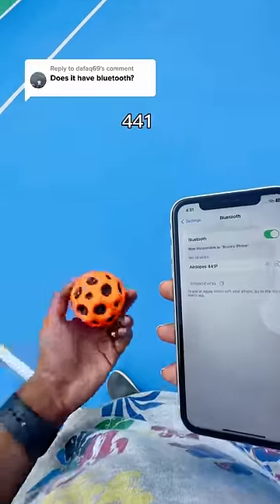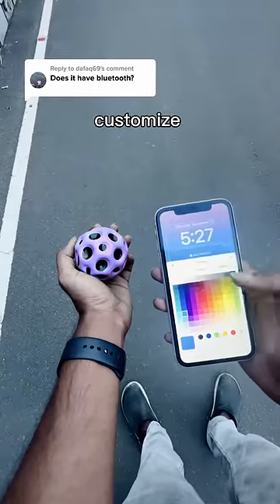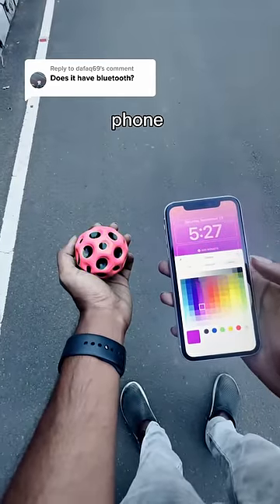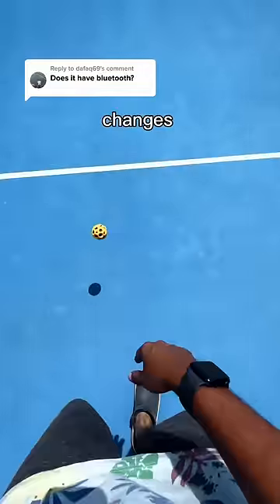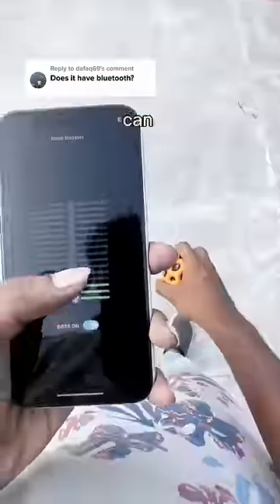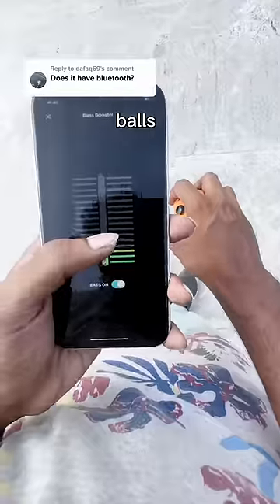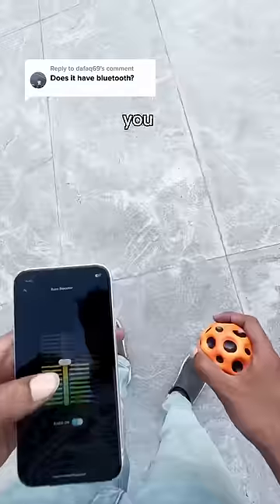What kind of a question is that? 🛸